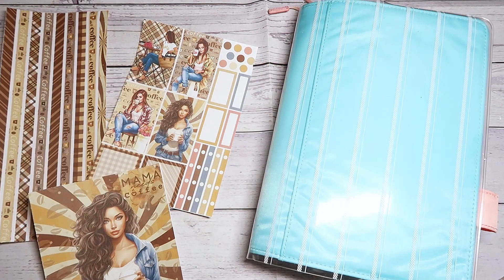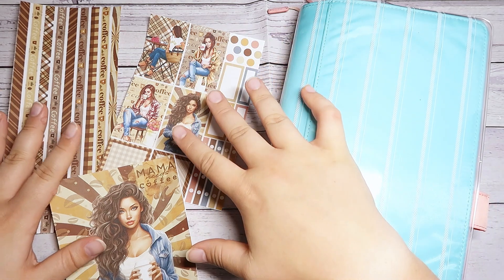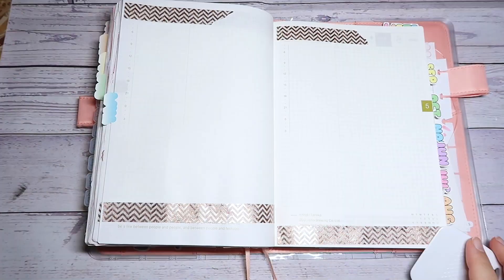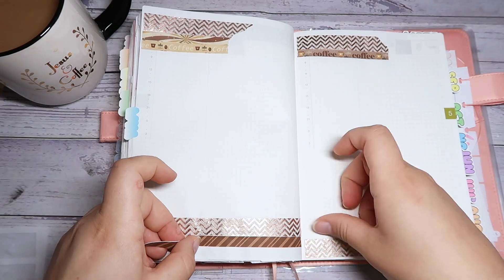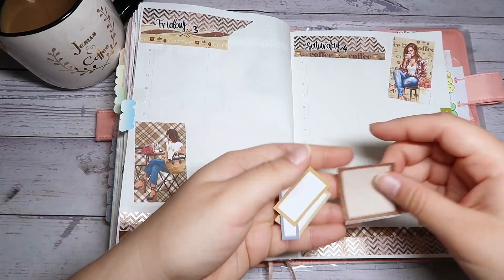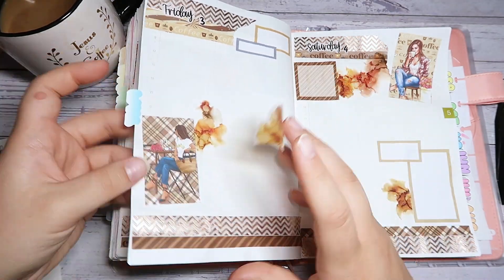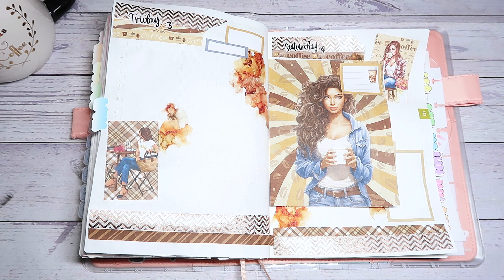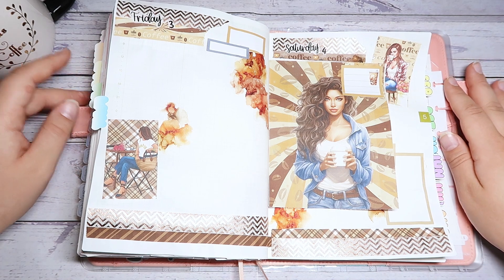Plan with Me: May 1st-4th, 2024 // Hobonichi Cousin Daily Pages // Health & Wellness Planner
Join me as I decorate the daily pages in my hobonichi cousin for the week of May 1st-4th using a kit from Planning.with.Renae’s old shop!

*Help me pay for my surgery!!!*

**T I K T O K: craftyplannerlovr
**I N S T A G R A M: @craftyplannerlovr